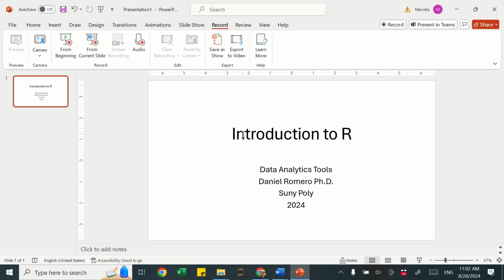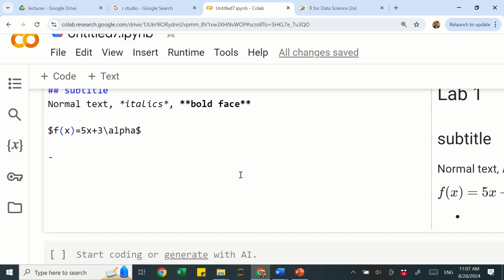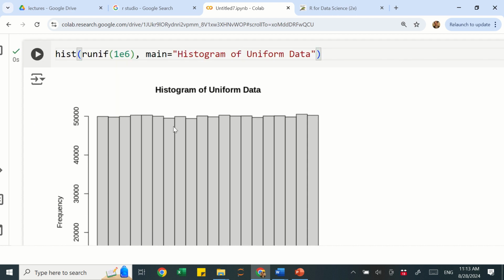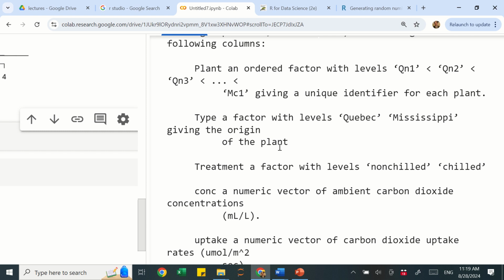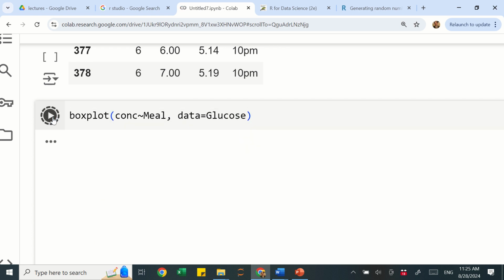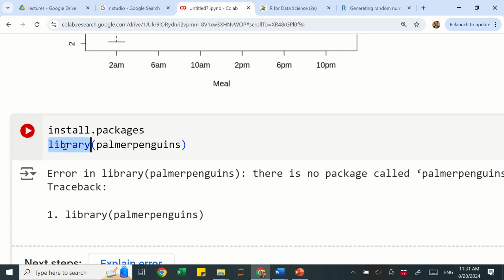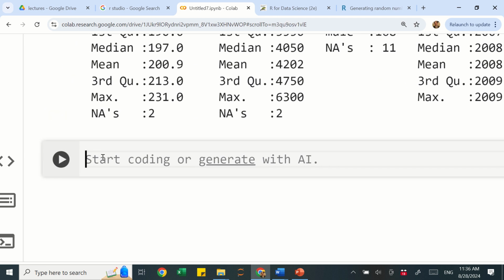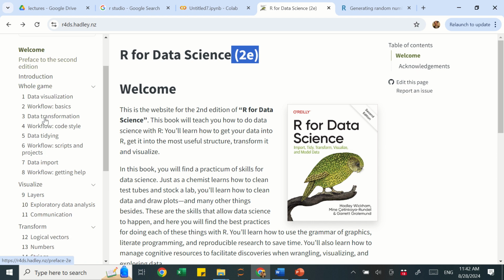introduction to R